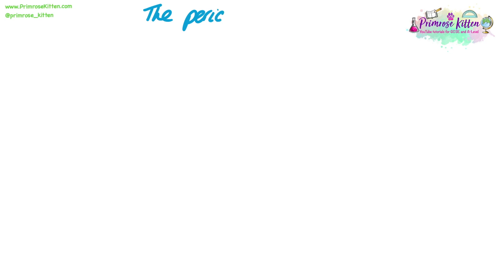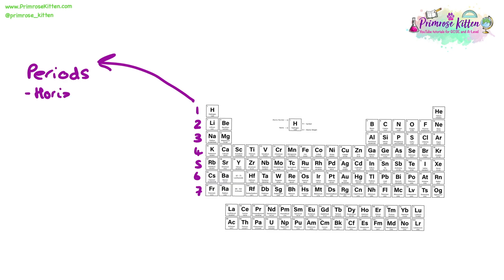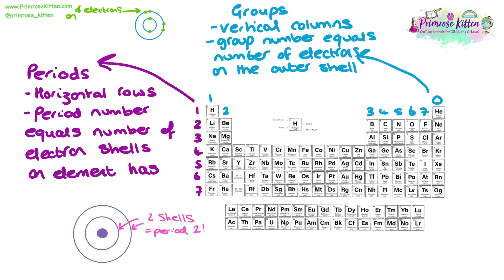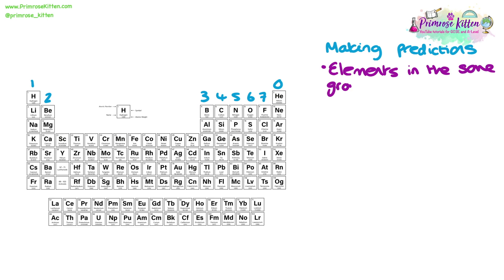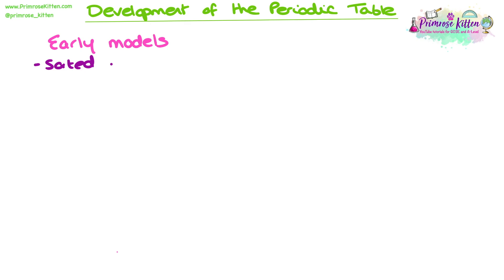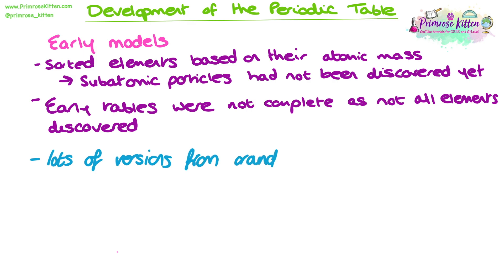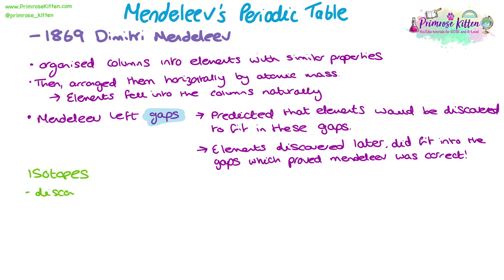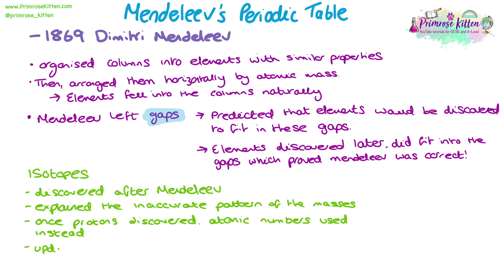The periodic table | Revision for GCSE Chemistry